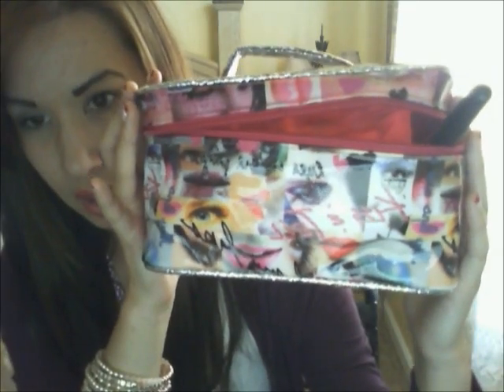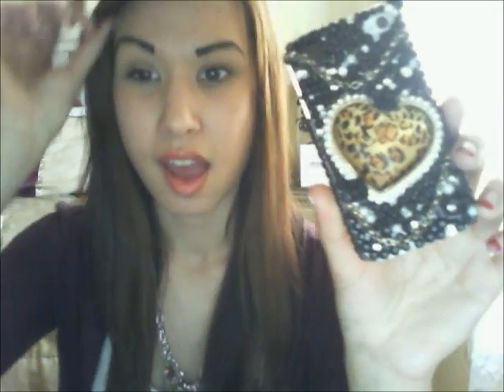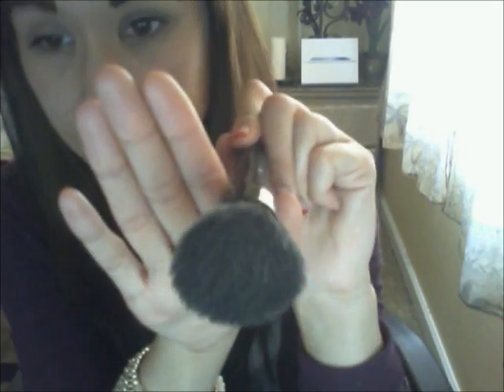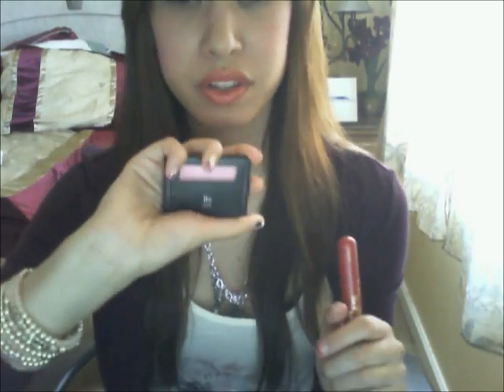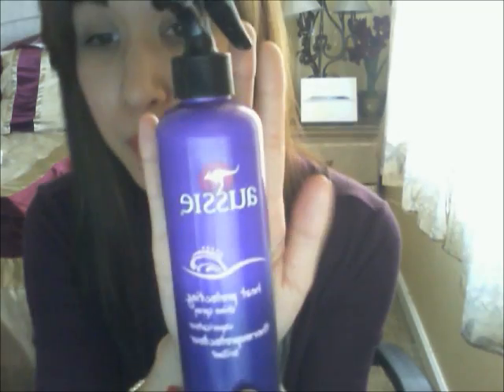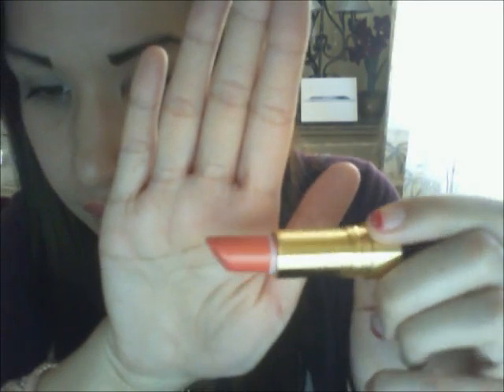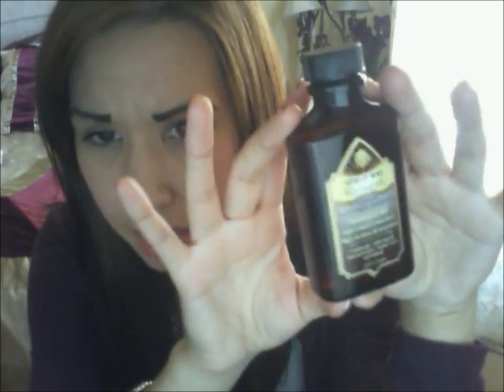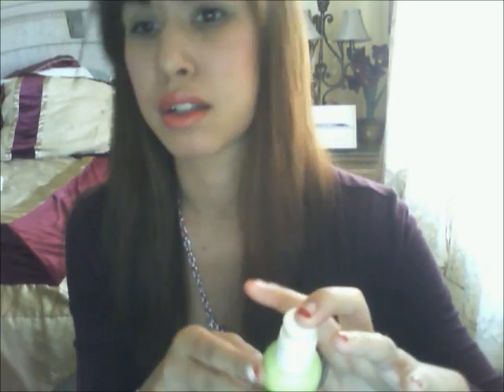June 2012 Favorites (beauty&outfit of the DAy)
My June 2012 Favorites YAy.! claires makeup bag,fit me foundation by mabelline color 310 in sun beige,elf foundation brush,elf blush powder inpink passion,aussie heat protecting spray,garnier skin renew anti-sun-damage,brazilian keratin therapy keratin oil,one&only aragan  oil treatment,revlon lipstick in 674 coral-berry,bath&body works mini lotion in Aruba coconut follow me on instagram Kali_style831 please Comment ,Likes